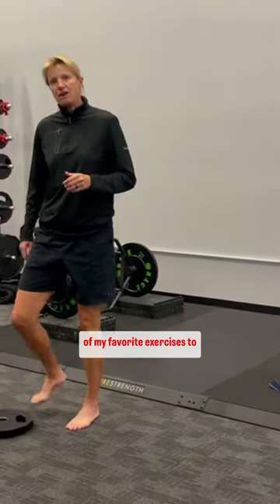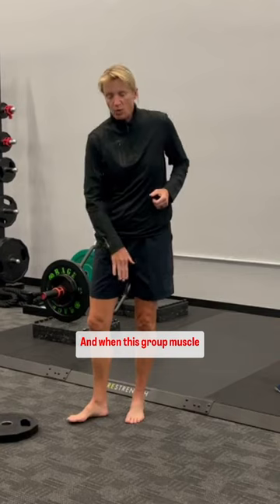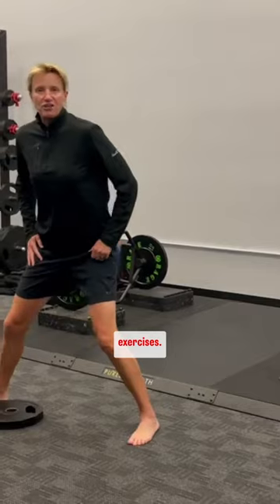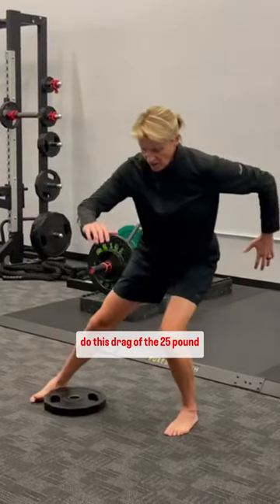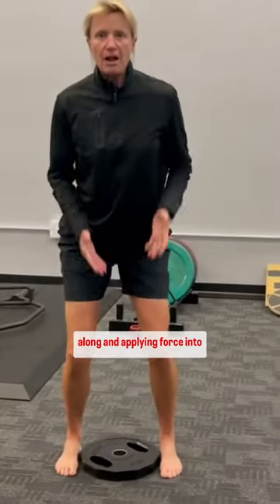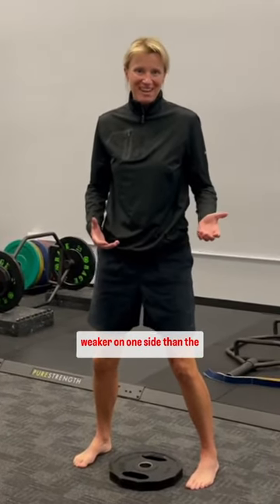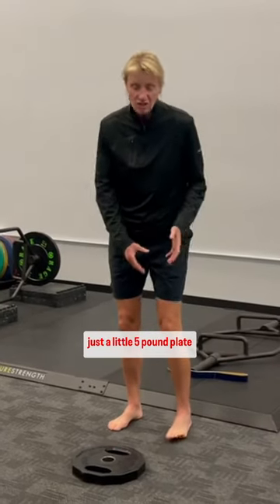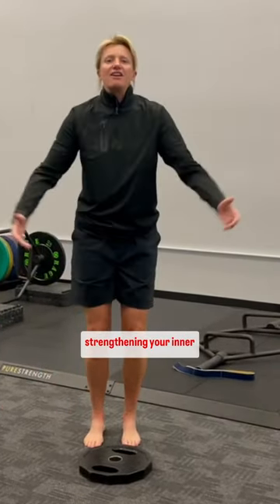How to Strengthen Adductor Muscles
The adductor group of muscles play a vital role in glute activation, and today I have one of my favorite workouts to share to strengthen your inner thigh.

Follow along at home or in the gym, all you need is a single weight plate (either 5, 10, or 25 lbs).